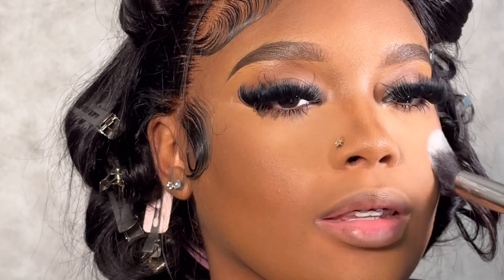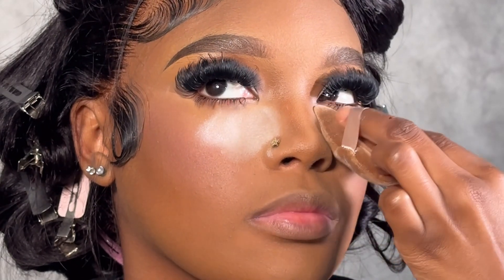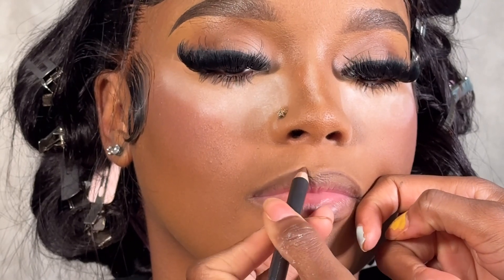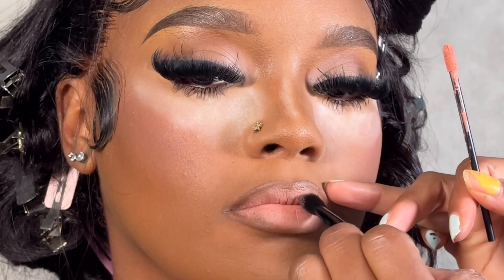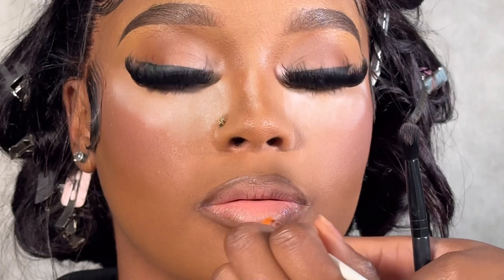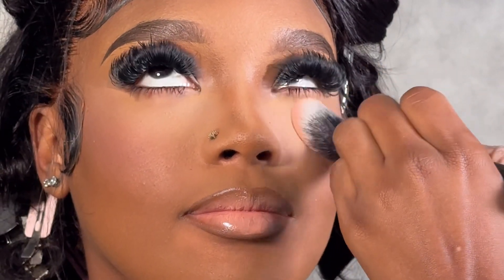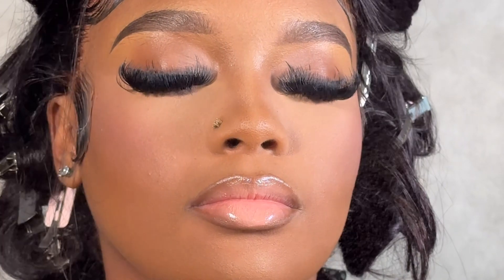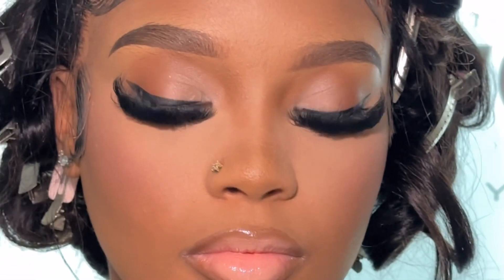UPDATED SOFT GLAM LOOK - Client tutorial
UPDATE, yes I still do makeup! 🫶🏾